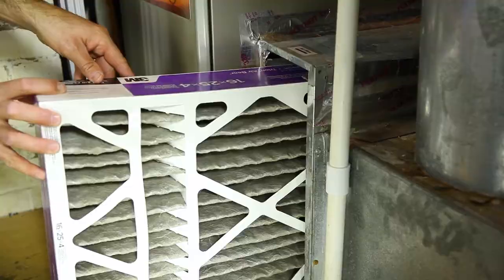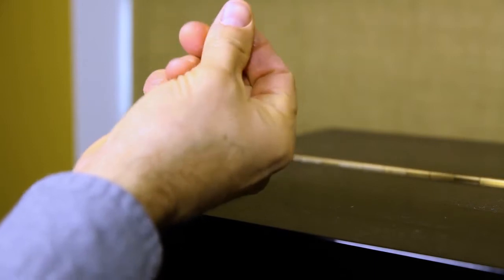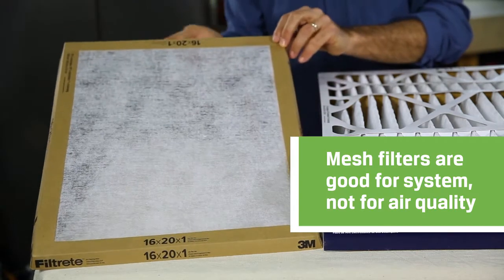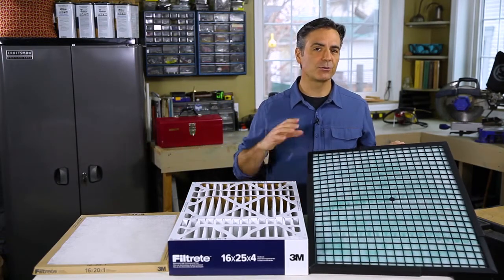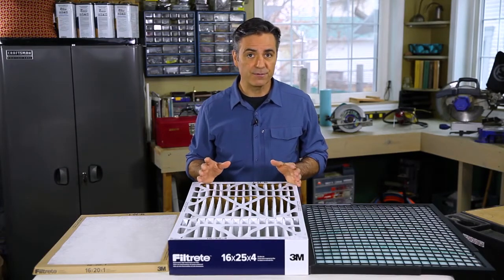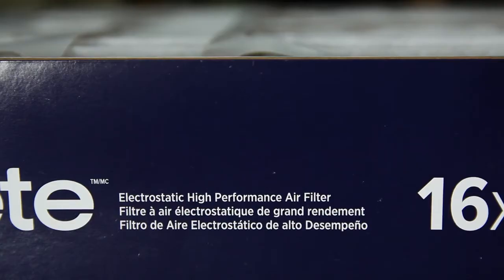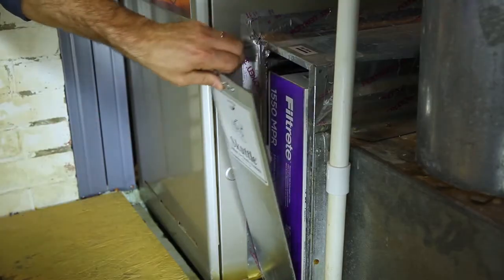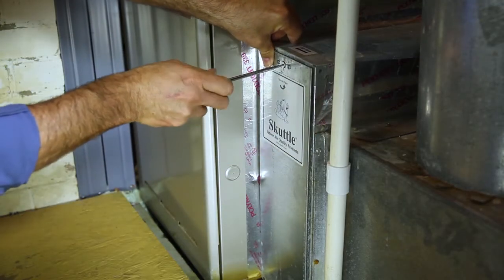You Can Change Your Furnace Filter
It's time to clear the air. Regularly replacing your heating and cooling system filter is one of the easiest ways to make your home more comfortable and efficient.

Your heating and cooling system moves a lot of air through your home. The filter helps reduce contaminants in that air, which protects your equipment and your health.

A clogged filter makes the system work harder, wasting energy and shortening equipment life. Plus, a clogged filter won't clear the air as well. Filters should be changed monthly if you have family members with allergies, or if you have pets. Otherwise, replace them every three months when running the system.

There are three basic types of filters:

Mesh filters will help protect your heating and cooling system, but won't do much for indoor air quality.
Pleated filters cost more, but filter out more contaminants.
Washable filters aren't recommended because they need regular maintenance and can harbor mold and mildew.
The MERV rating is the industry standard rating scale for filters. Residential filters typically have a rating of between 4 and 12, with higher numbers filtering out more and smaller particles. Electrostatic filters can trap even more particles using static electricity.

Make sure to get the right size filter. In this case, we've got a 16 x 25 x 4 inch pleated electrostatic filter with a MERV rating of 12.

Installation is simple. Open the door and remove the old filter. Slide the new filter into place, making sure the arrow direction on the filter matches the arrow direction on the furnace housing. Close and latch the filter door and you're good to go.

Changing your filter regularly isn't just good for your health, it also saves energy and wear and tear on your heating and cooling equipment. That all goes a long way toward making your home more comfortable and efficient.